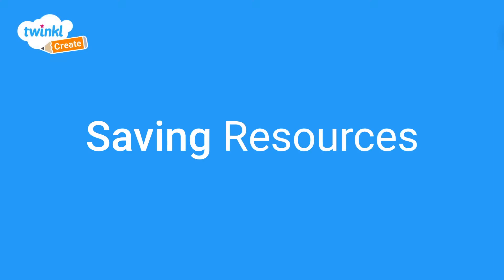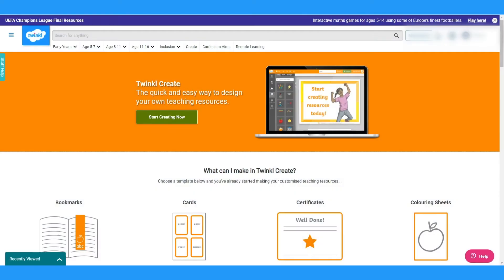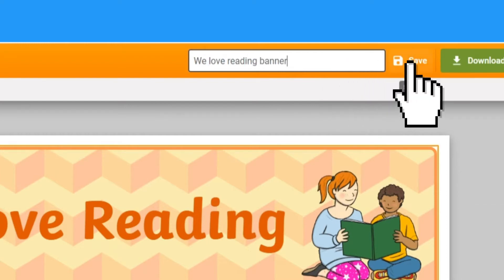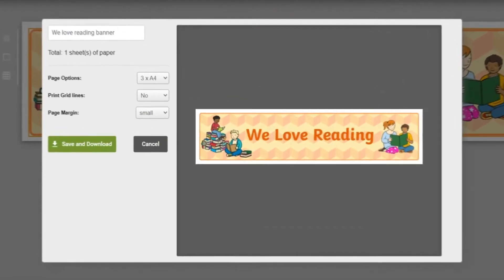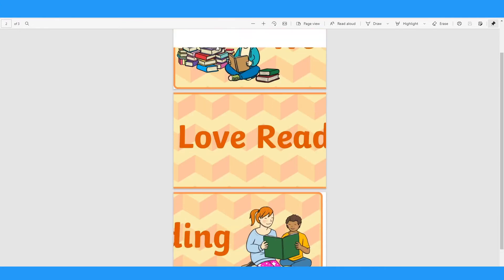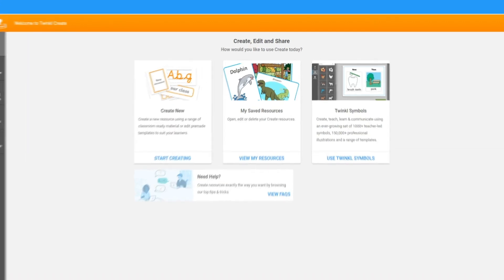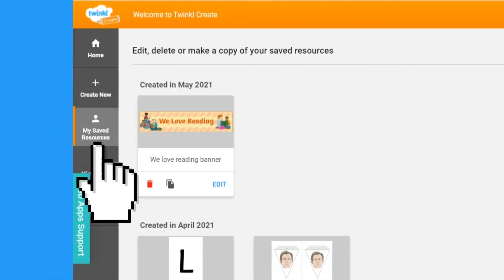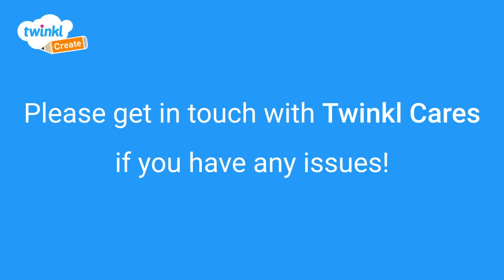How to Save and Download Resources | Finding Saved Resources | Twinkl Create | FAQ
This quick Twinkl Create tutorial goes through how to save and download resources, and finding saved resources later on. If you have any problems, feel free to get in touch with Twinkl Cares!